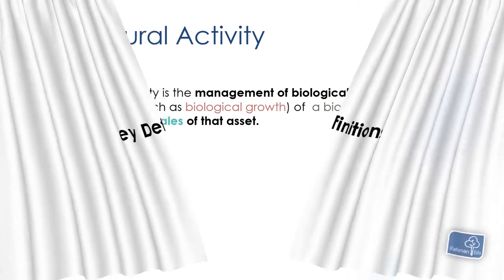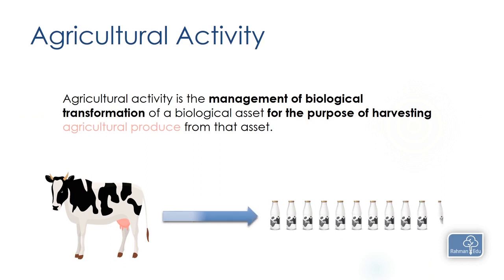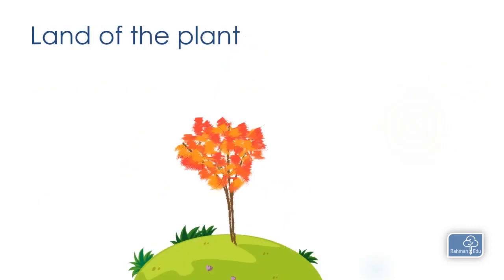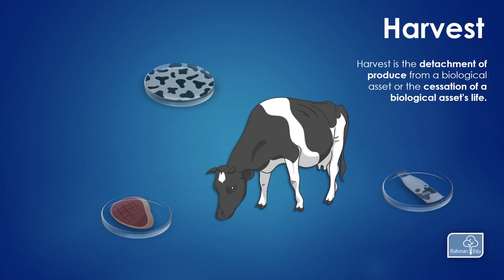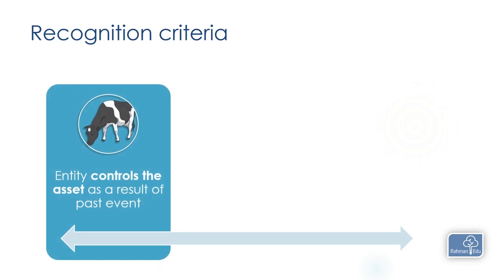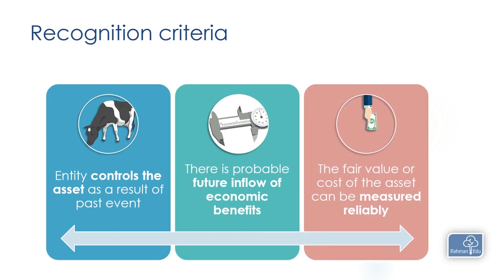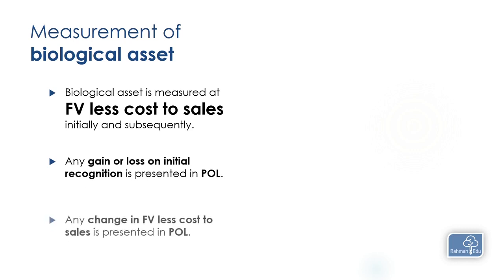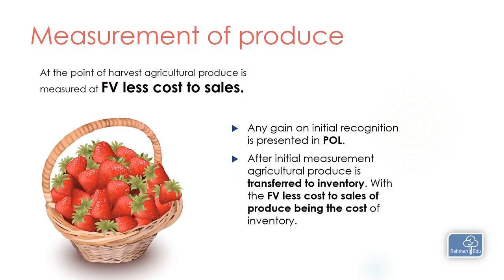Caf-05 ~ Sir Adnan Rauf ~ Lecture-11-B